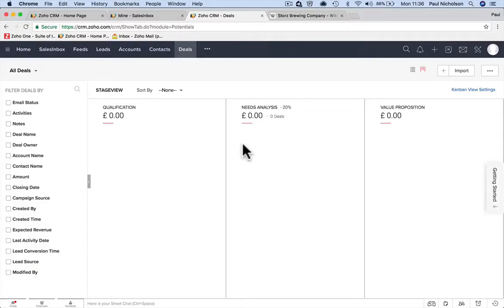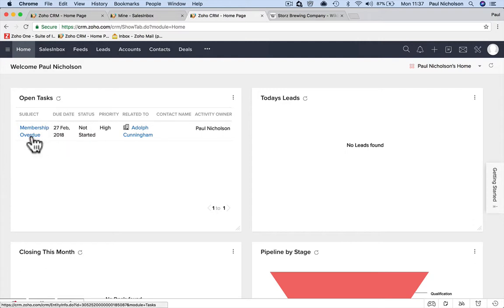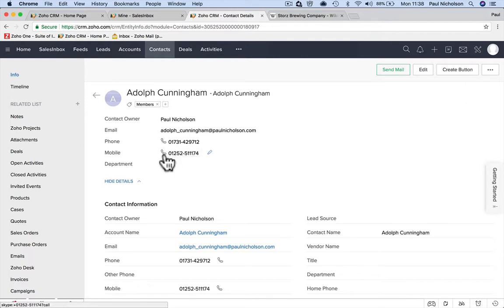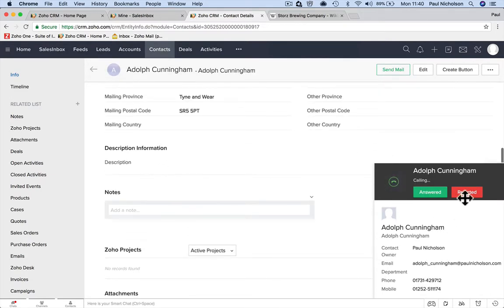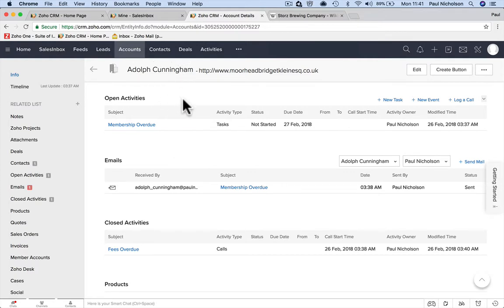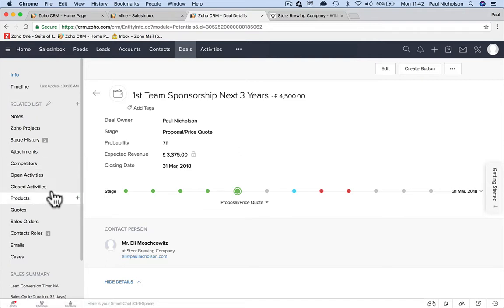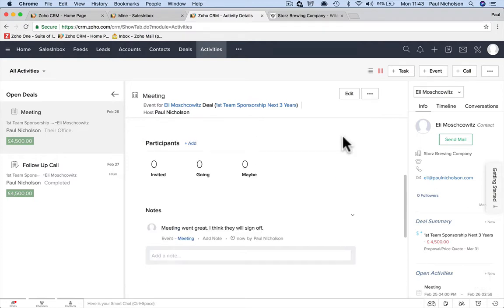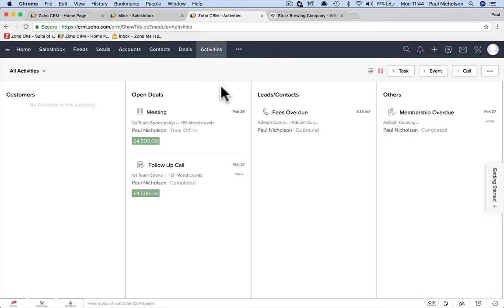Zoho ONE For Clubs - Zoho CRM Activities Tracking - Tasks/Meetings/Calls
Zoho ONE For Membership Club Training.
Zoho CRM Activities Tracking - Tasks/Meetings/Calls